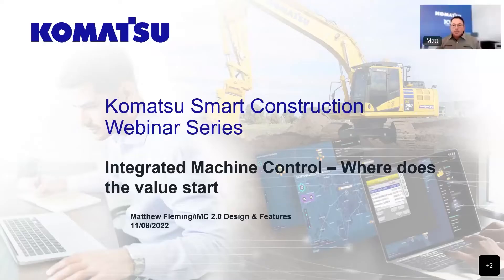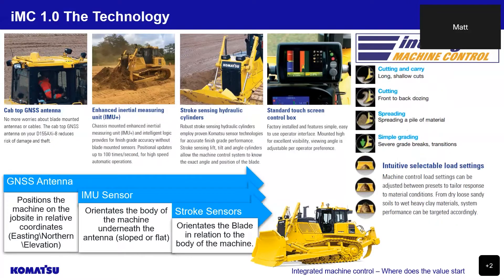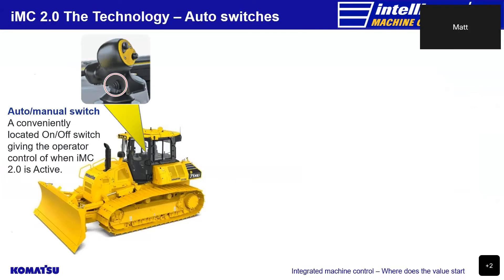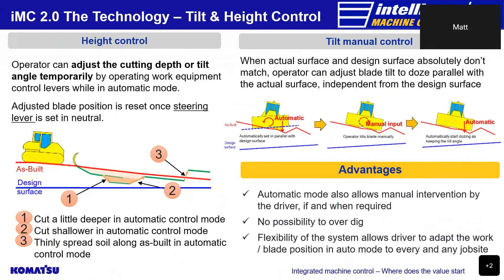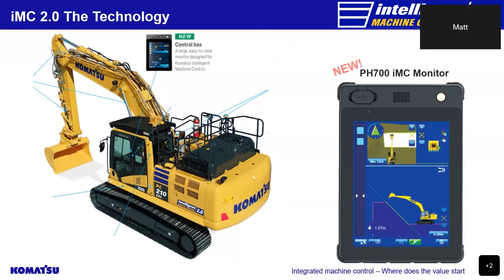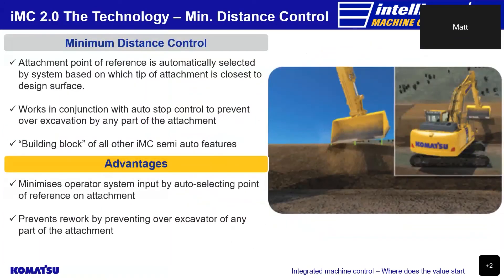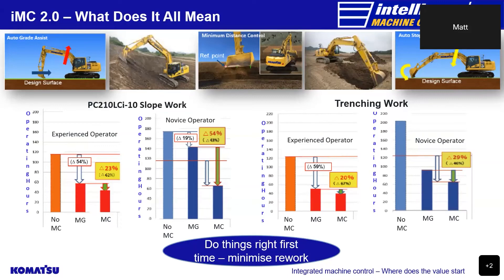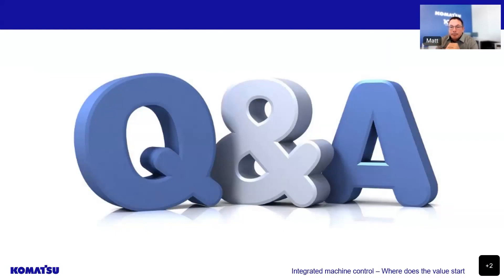Komatsu Smart Construction Webinars | Session 2: Intelligent Machine Control (iMC)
Session 2: Intelligent Machine Control (iMC)  – where does the value start?

This is an introductory overview to Komatsu’s iMC (intelligent Machine Control) machines and technology, tailored specifically for those new to the concept, before looking at the capabilities of the latest iMC 2.0 machines/technology, and their potential for today’s worksites and projects.